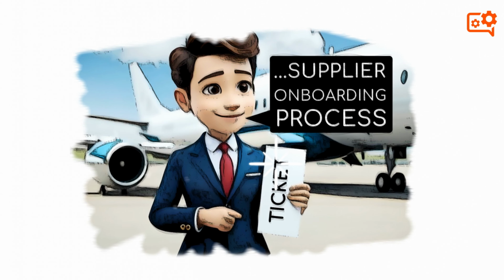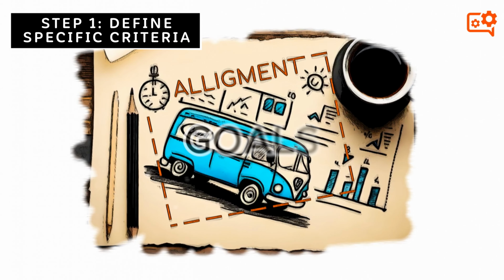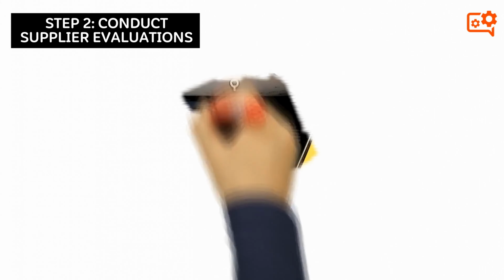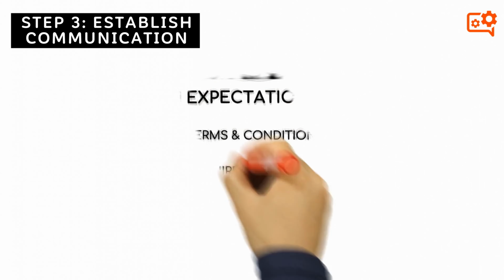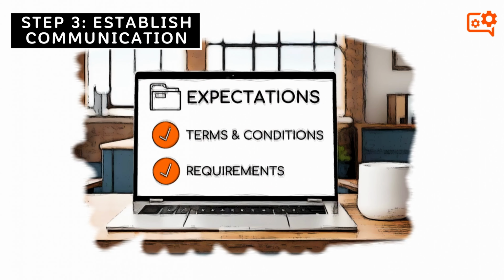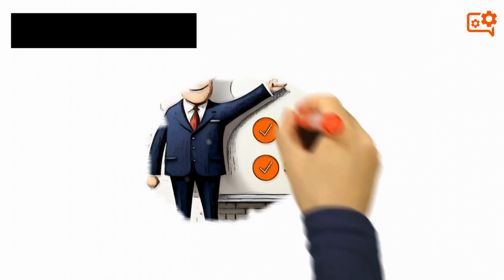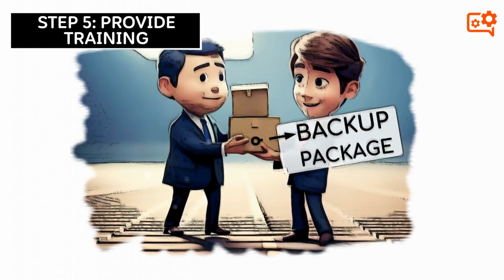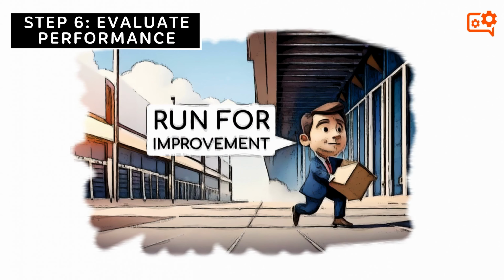Supplier Onboarding Decoded: Step-by-Step Animation for Seamless Integration I Best Practice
▬ Description  ▬▬▬▬▬▬▬▬▬▬

Join us in this informative and engaging animated sketching explainer as we dive into the world of Supplier Onboarding. 🛍️📦 Discover how to seamlessly integrate new suppliers into your business ecosystem, from the initial steps of welcoming them aboard, all the way to fostering long-lasting partnerships. 🤝🌐 Let our visual guide break down the complex process, simplifying each step and providing valuable insights for a smoother, more efficient onboarding journey. Whether you're a business owner, manager, or just curious about supplier relations, this animation is your key to mastering Supplier Onboarding!

00:00 - Intro
00:21 - Step 1: Define Specific Criteria
00:37 - Step 2: Conduct Supplier Evaluation
00:56 - Step 3: Establish Effective Communication
01:14 - Step 4: Develop Onboarding Plan
01:31 - Step 5: Provide Training & Support
01:46 - Step 6: Evaluate Performance
02:00 - Outro

▬ References  ▬▬▬▬▬▬▬▬▬▬